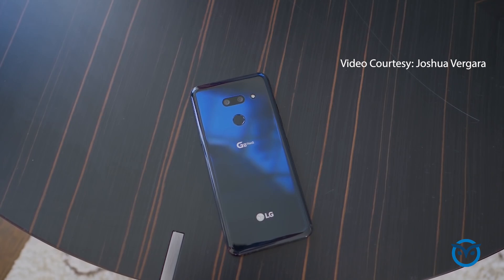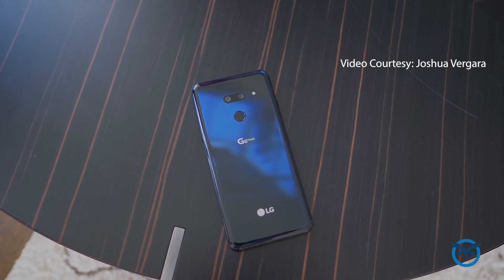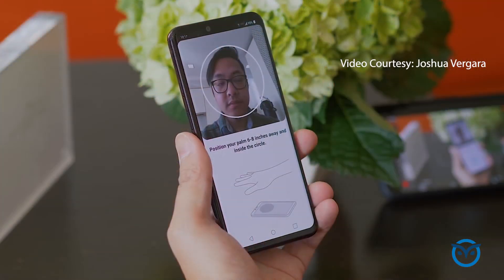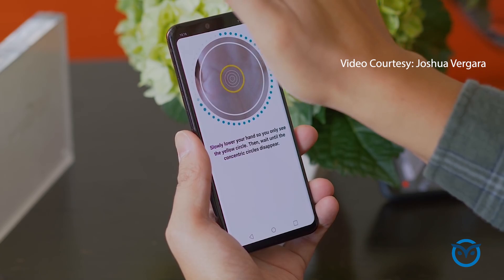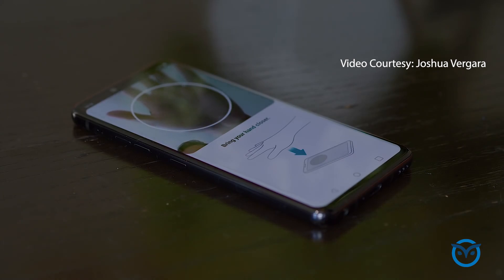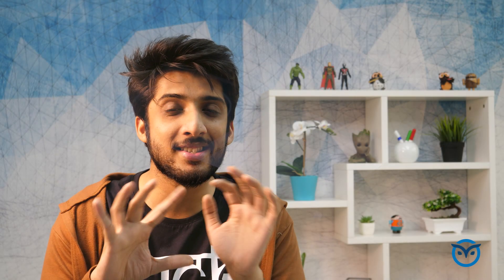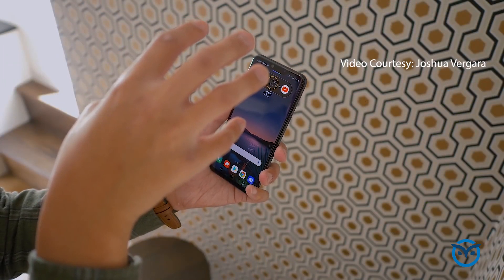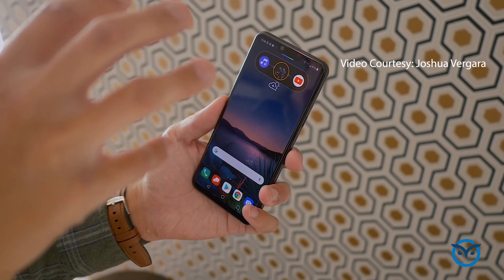LG G8 ThinQ: First Impressions (Hindi) | COOLEST PHONE FROM MWC 2019??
LG G8 ThinQ: First Impressions in Hindi | COOLEST PHONE FROM MWC 2019??

The G8 ThinQ from LG left us a bit confused, as MWC was all about clever technological innovation and LG, well, definitely brought its own party trick. But we couldn't really help but wonder, did the phone even need this? By itself, the LG G8 ThinQ is pretty cool, as it offers a great display, good battery, a headphone jack, a solid processor, etc. The gestures honestly left us a bit amused. Watch our whole video (in Hindi) to hear the rest of our thoughts.